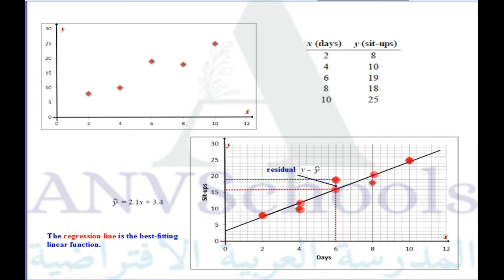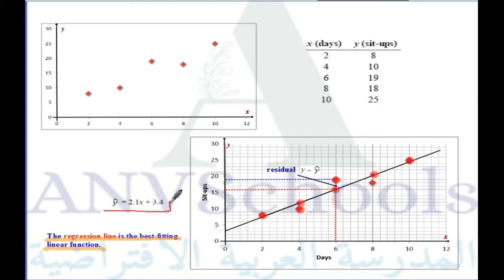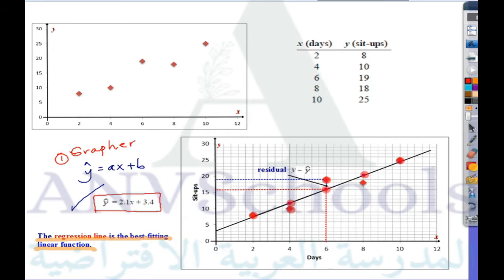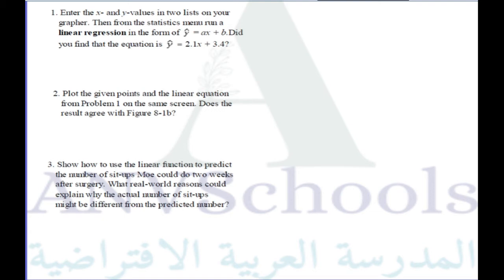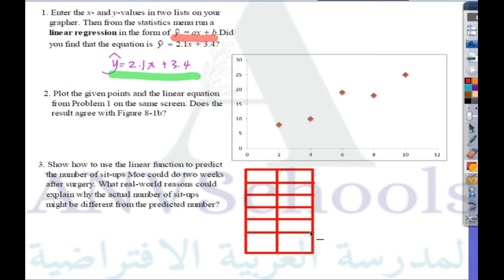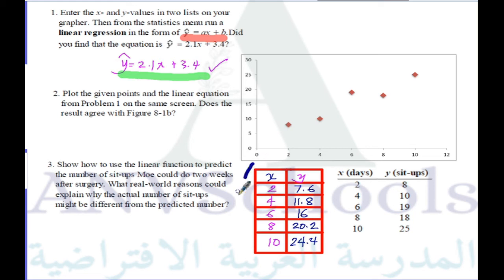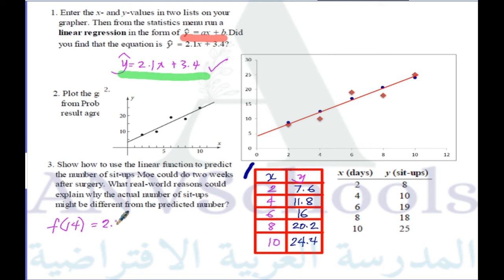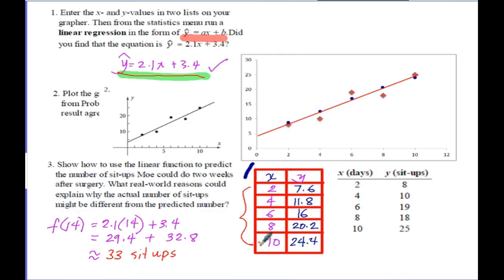Fitting Function to Data